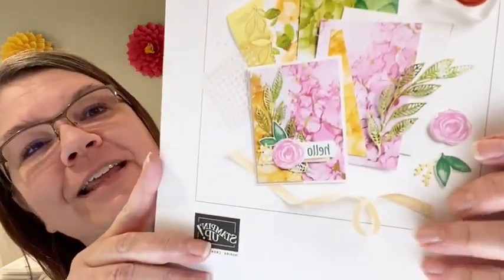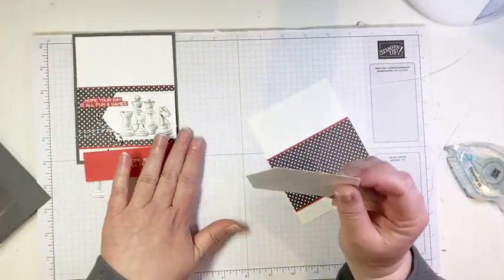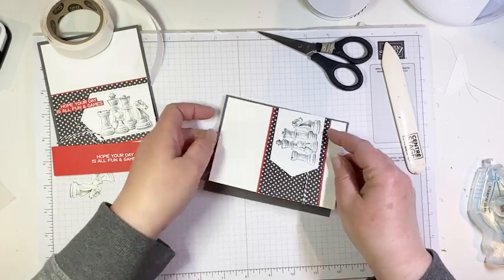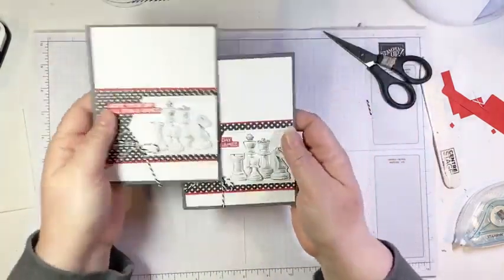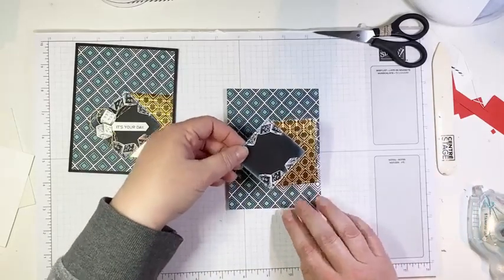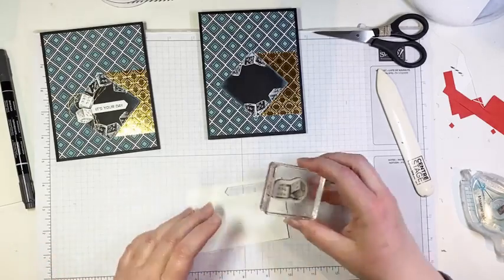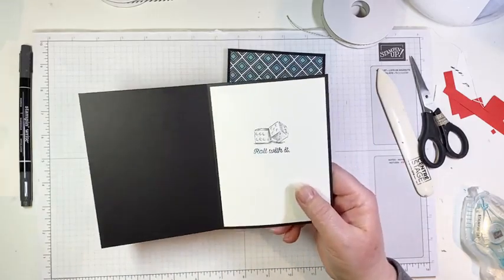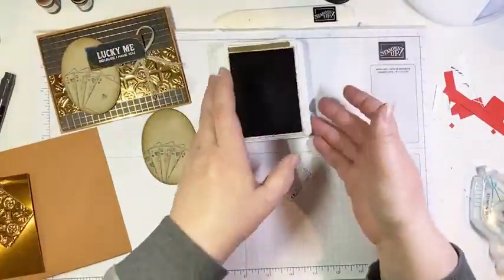Three Fun Masculine Cards with the Game On Stamp Set by Stampin’ Up!®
Live video replay featuring the Game On stamp set by Stampin’ Up!®

Game On Stamp Set (Item #152646) *Retiring May 3rd!
Stitched Nested Labels Dies (Item #149638)*Retiring May 3rd!
Stitched Shapes Dies (Item #152323) *Retiring May 3rd!
Your positive feedback means the world to me and is what makes it possible to continue making free tutorial videos just like this one.

Measurements:
1) All Fun & Games card
5-1/2" x 8-1/2" Basic Grey card stock, scored at 4-1/4"
4" x 5-1/4" Basic White card stock
2-1/2" x 4" True Love Designer Paper
2-5/8" x 4" Poppy Parade card stock
Scrap Basic White and Poppy Parade card stock for die-cutting/fussy cutting
15" Playful Pets twine

2) It's Your Day card
5-1/2" x 8-1/2" Basic Black card stock, scored at 4-1/4"
4" x 5-1/4" True Love Designer Paper
2" x 2-3/4" Brass Foil
Scrap Basic Black card stock for die-cutting
Scrap Basic White card stock for punching/fussy cutting
6" Forever Greenery gold cord

3) Lucky Me card
5-1/2" x 8-1/2" Cinnamon Cider card stock, scored at 4-1/4"
4" x 5-1/4" World of Good Designer Paper
2" x 5-1/4" Brass Foil
4-1/8" x 5-3/8" Brass Foil
Scrap Crumb Cake and Basic Black card stock for die-cutting
8" 1/8" Braided Linen Trim